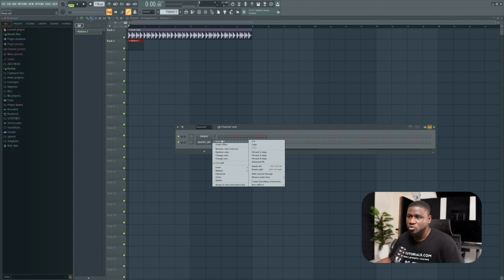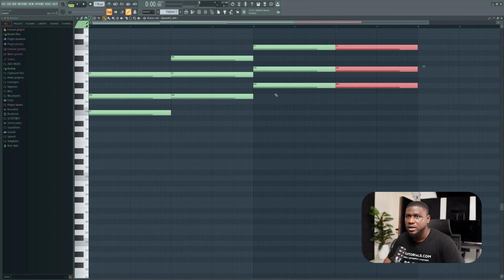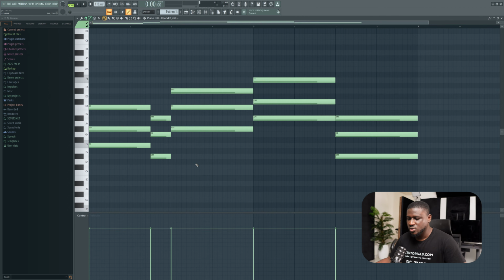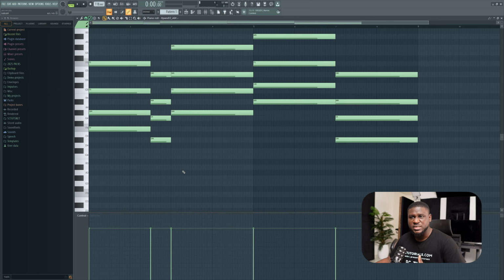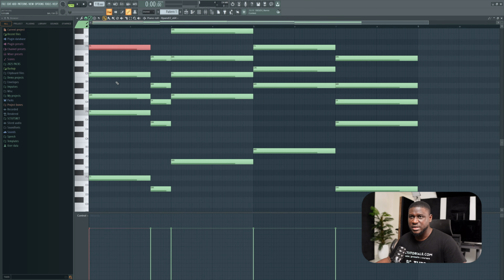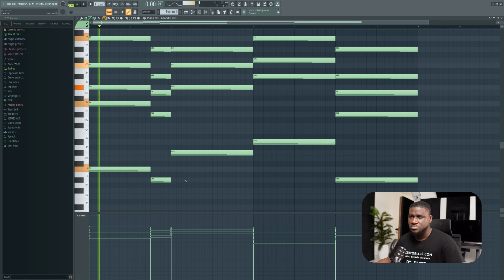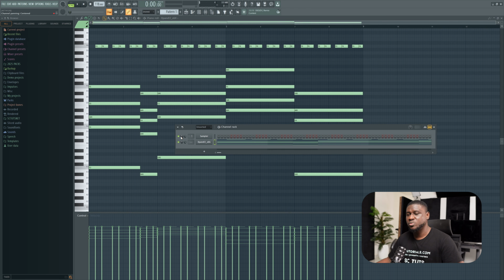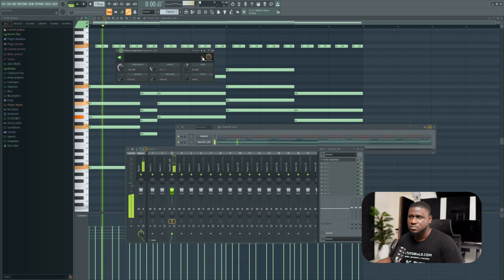How to Play Afro House chords in FL Studio